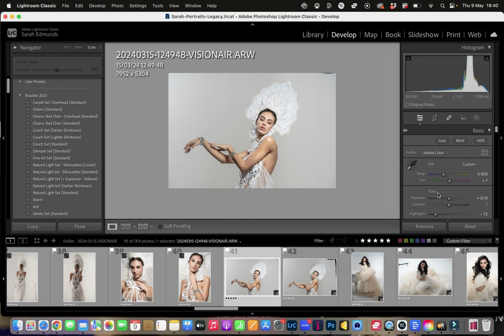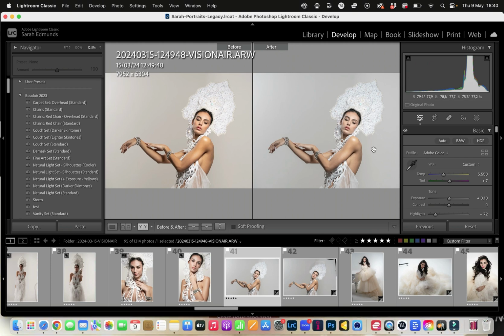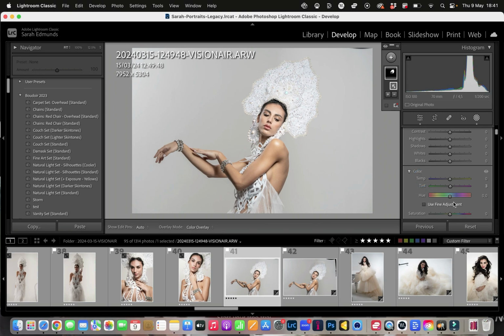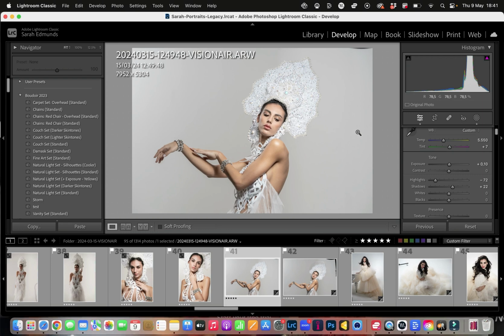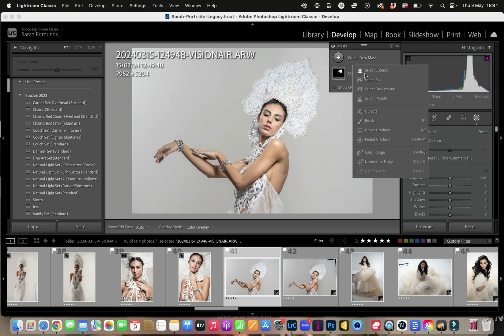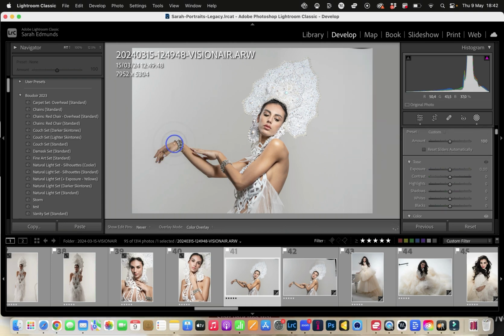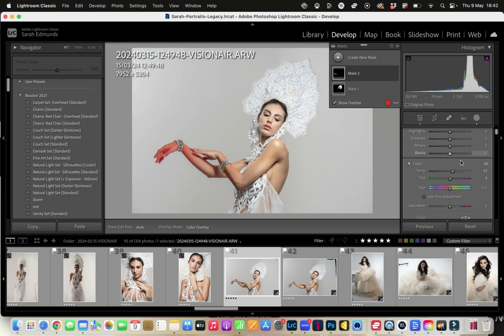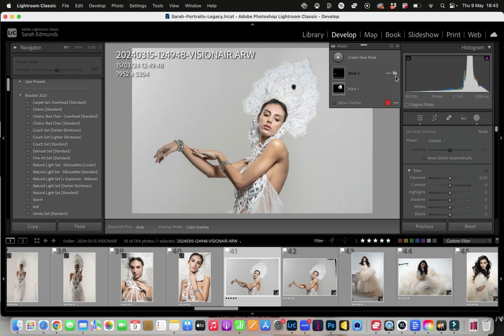The hidden Lightroom tools for precise selections in 2024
2024 - The hidden tools of Lightroom that allow you to make ultra precise adjustments to various parts of your portrait

This tutorial demonstrates a straightforward method of using masking in Lightroom to perform localized adjustments on a photo. Initially, I start with an image that has already undergone raw adjustments to desaturate the skin and cool the overall tone. The focus of the tutorial is on correcting the bluish tint on a hand and enhancing the details of a headdress. Using Lightroom's new object selection tool, I first select the headdress to adjust its clarity, texture, and highlights. Following, to correct the hand's color, a mask is created specifically for the skin and adjusted for warmth and contrast.  This is done using the shortcut to intersect the body skin with the brush, allowing for ultra precise skin selections without bleeding on to the background.

00:00 Introduction to Masking in Lightroom
00:38 Selecting and Adjusting the Headdress using the “object” mask tool
01:22 Correcting Skin Tone with Precision - Intersecting body skin with the brush for ultra precise colour corrections
02:57 Final Thoughts and Resources

I'm Sarah Edmunds, a professional photographer, retoucher, educator. I'm also a proud Godox Ambassador and Global Educator, Imagen AI Talent (Love & Light) and Brand Ambassador for Canson Infinity.

Join me as I share everything I know about fashion, wedding and portrait photography, lighting, retouching, editing and AI for photographers

LINKS